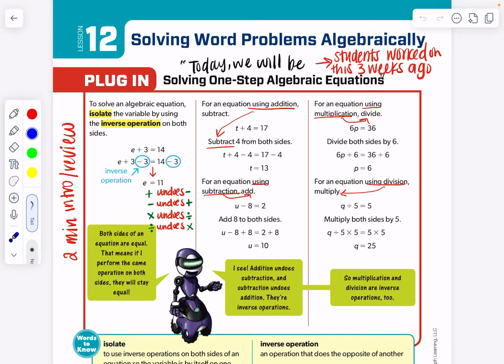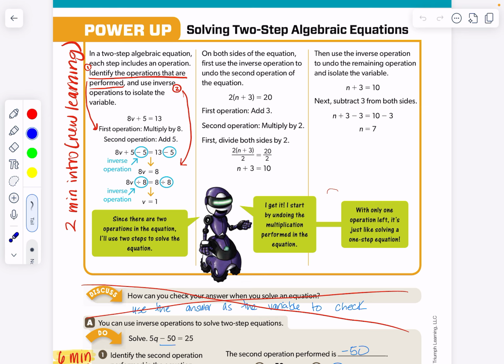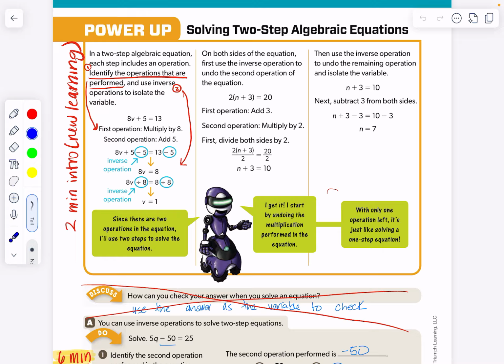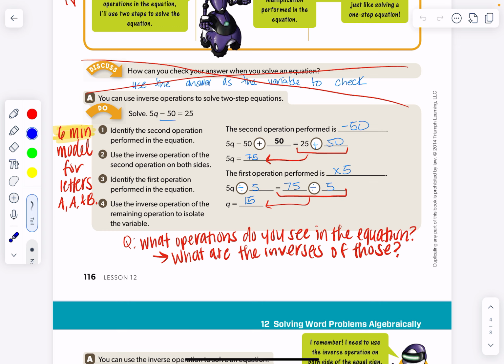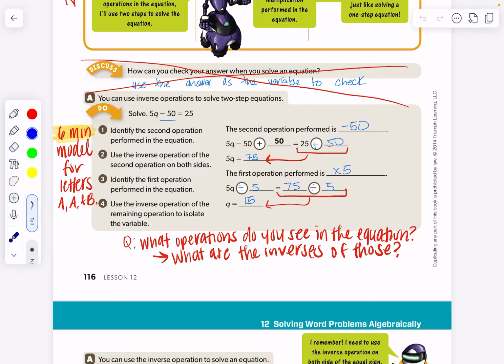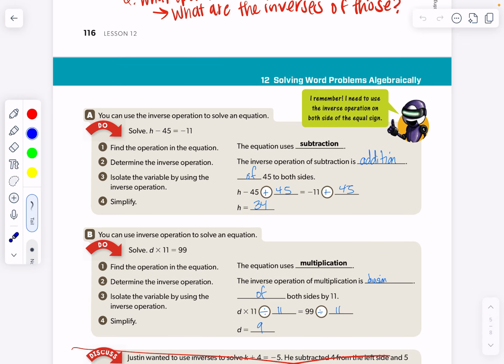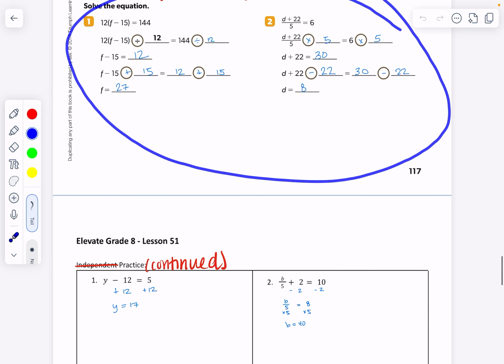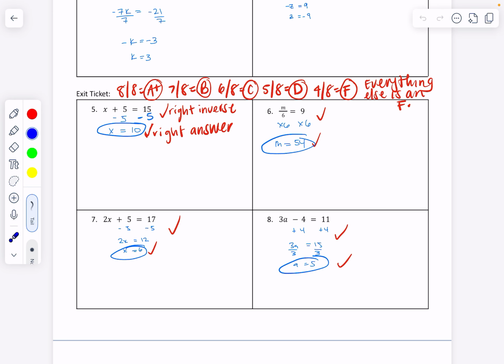8th Grade Elevate Lesson 48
Solving One-Step & Two-Step Equations